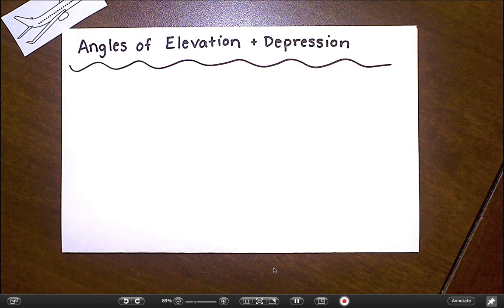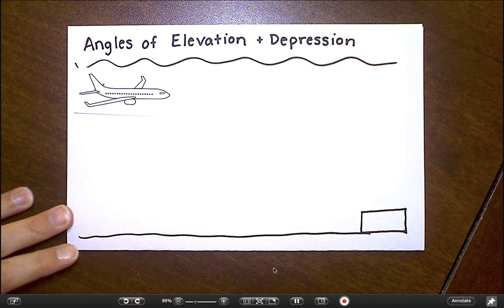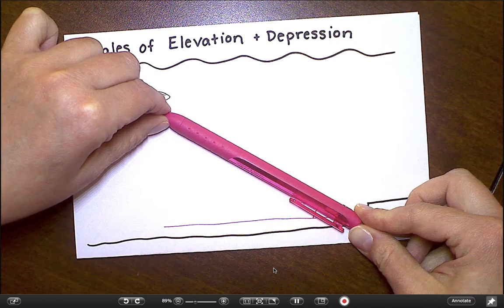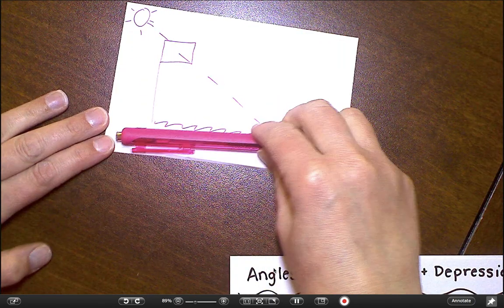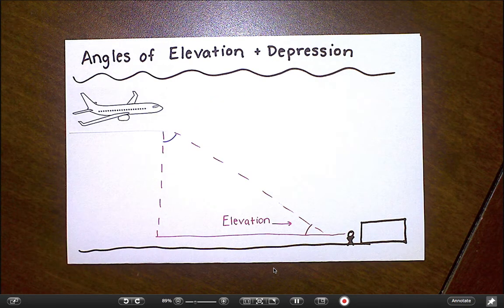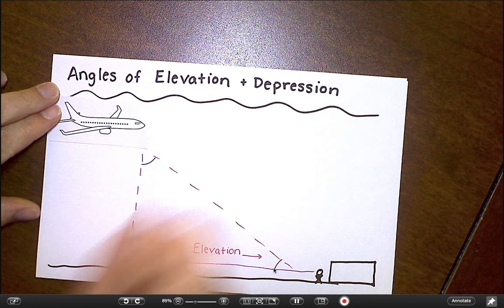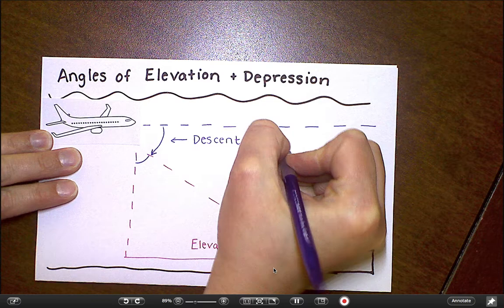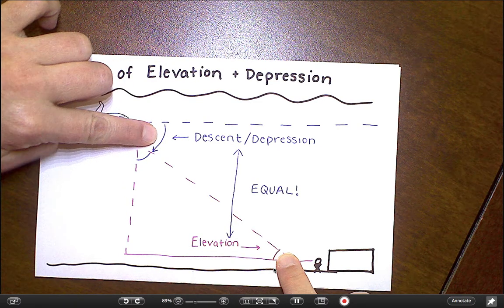Angles of Elevation & Depression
Alg 1A
10.1/10.2